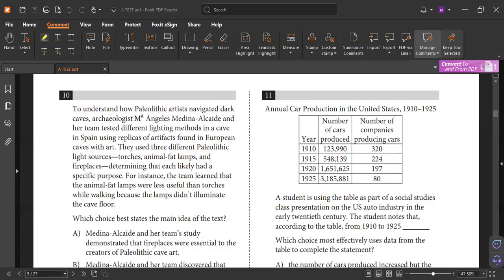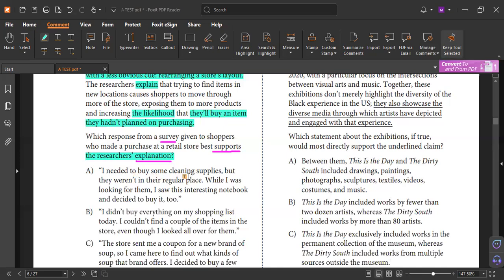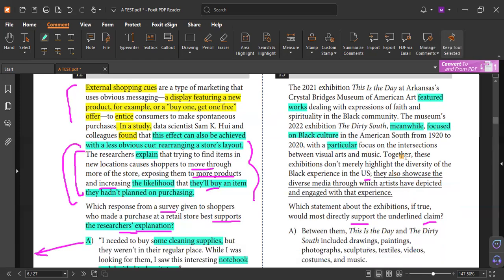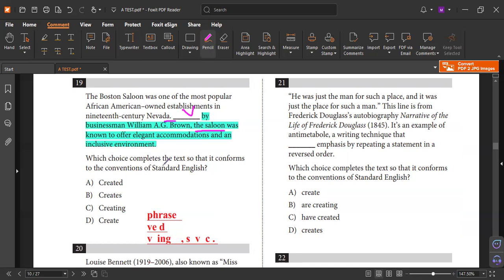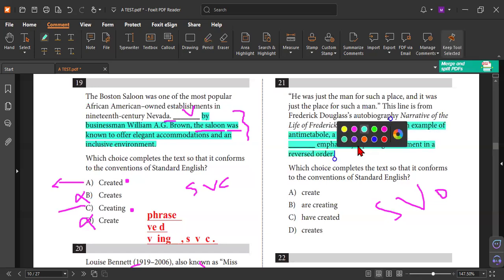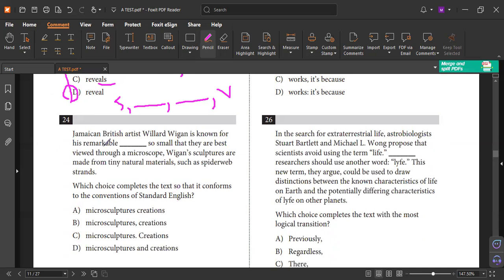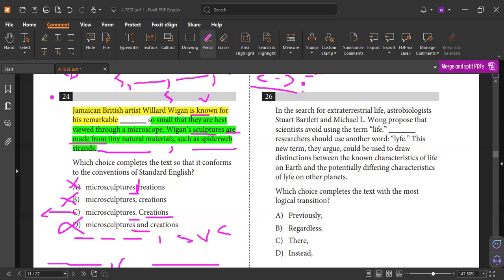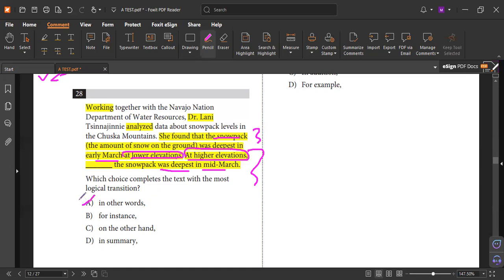SAT Real Test : Tricks and Notes